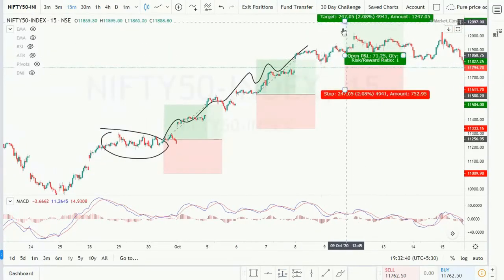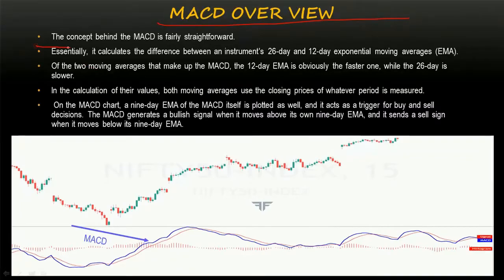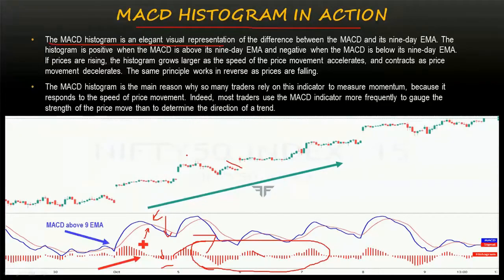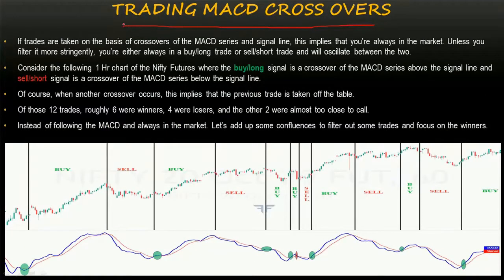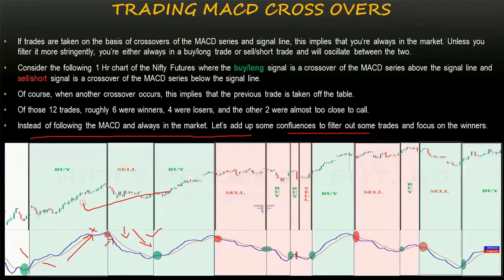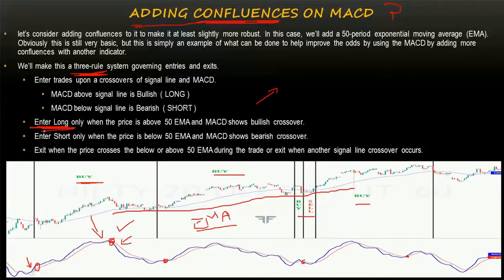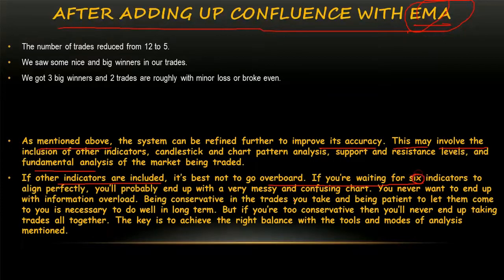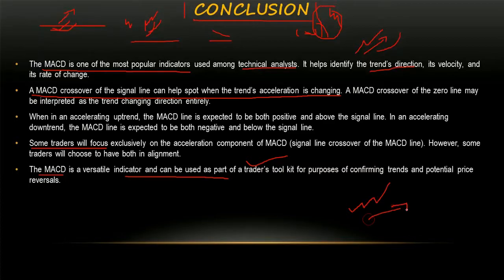MACD indicator trading strategies | Moving Average Divergence & Convergence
Follow our blog on pre market reports :- Dalal St Daily

All the ideas and information shared in this video is based solely on my view and it need not be yours. The information given in this video doesnot recommend any stocks or any of the trades. And i'm not responsible for any trades taken on the information given in this video. The content created in this video is for sole educational purpose only. Investing is subjected to market risk please consult your financial advisor before initiating any trades